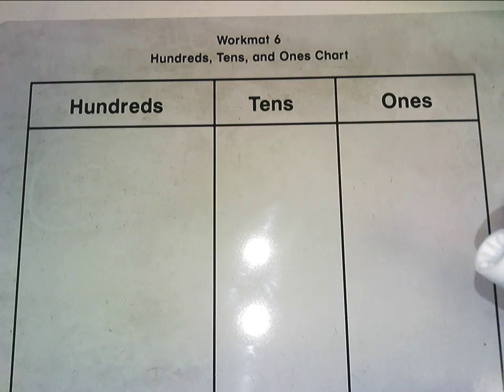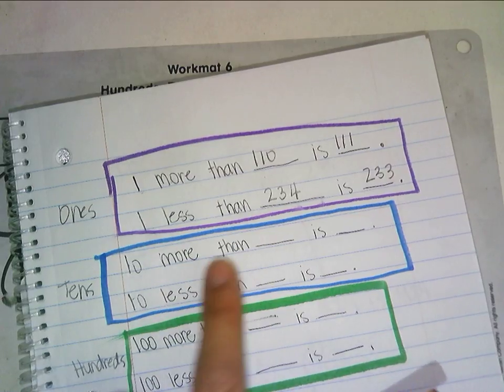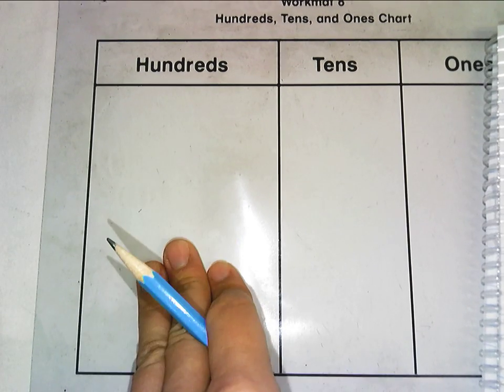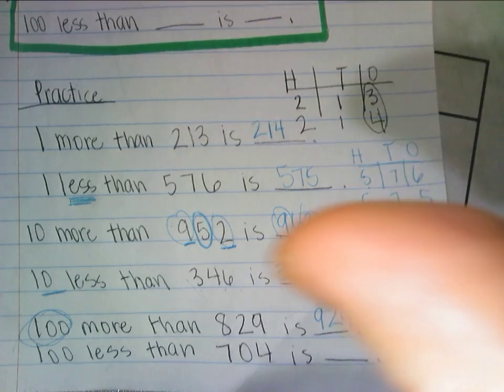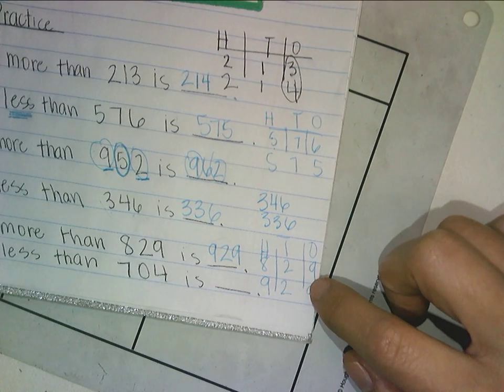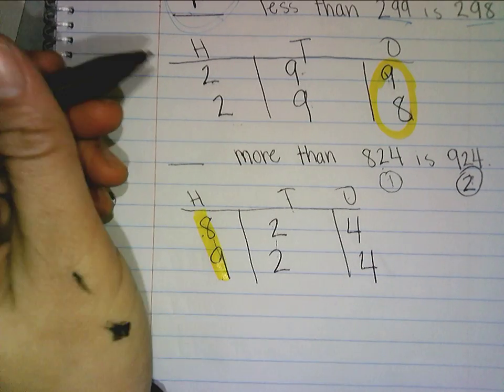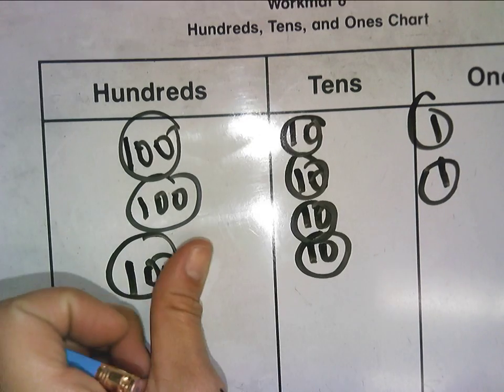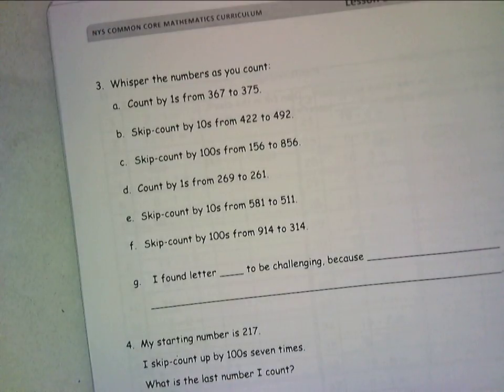Module 3 Lesson 19